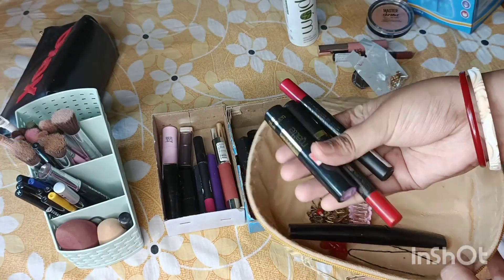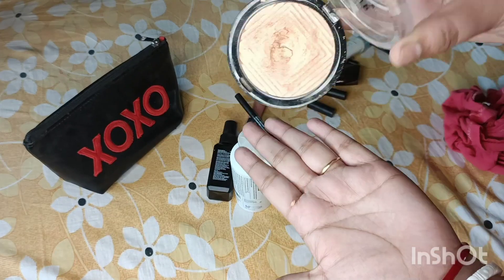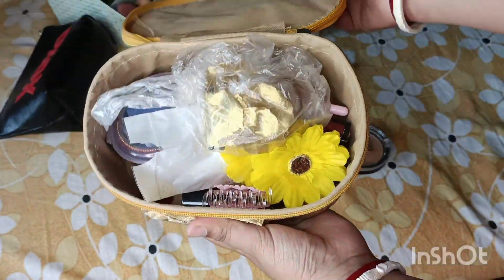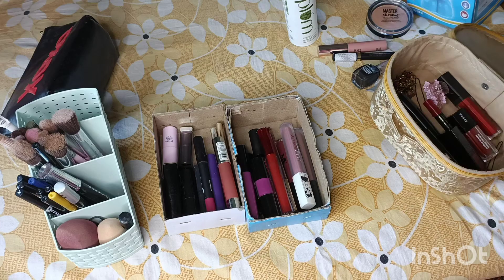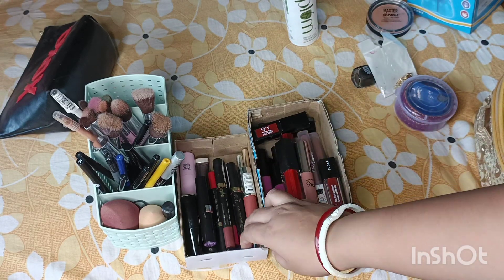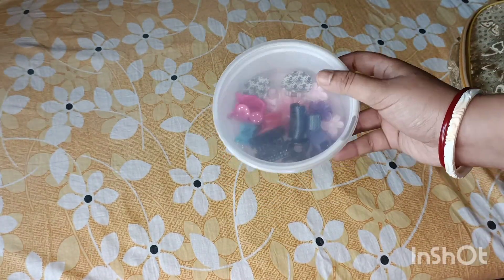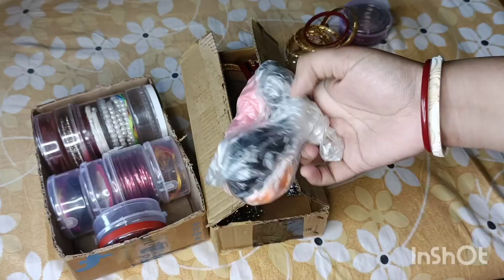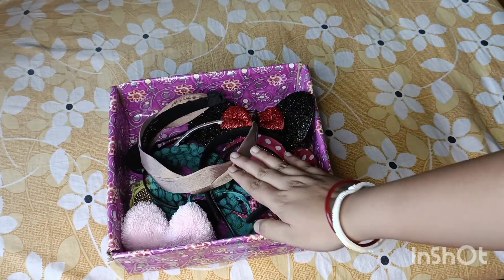How to organize your dresing table || 15 tips to organize your dresing table